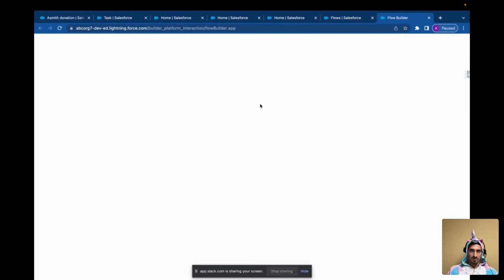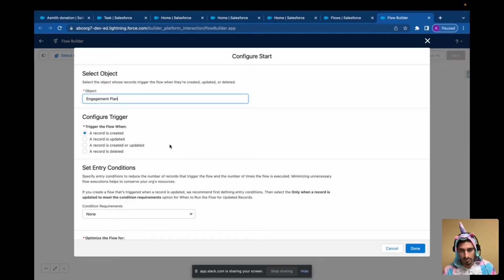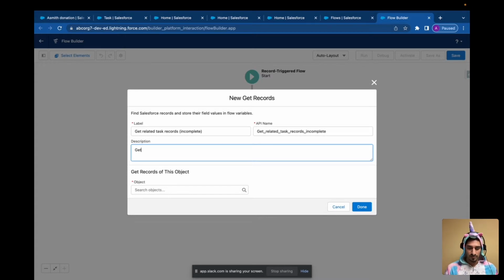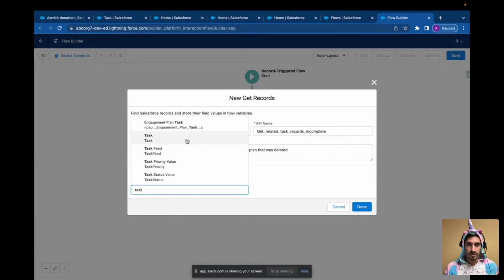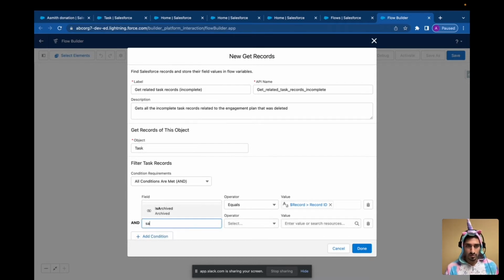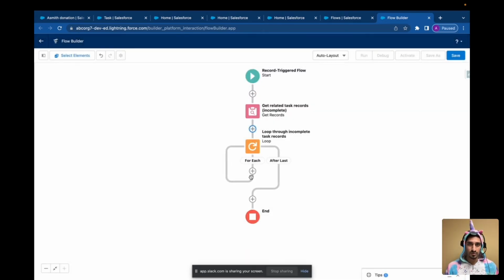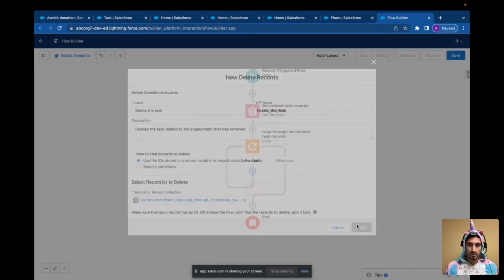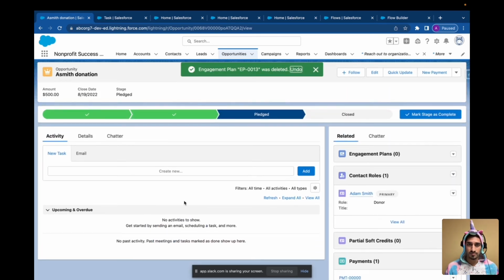Extend Nonprofit Success Pack | Engagement Plans | Part 3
Flow Time! How do you delete an Engagement Plan's previously created Task records when the Engagement Plan is deleted?

1. Run a record triggered flow on an EP when it's deleted,
2. Get incomplete task records related to that EP
3. Trash em'

In the next videos we write a flow to add only those incomplete ones back if needed.